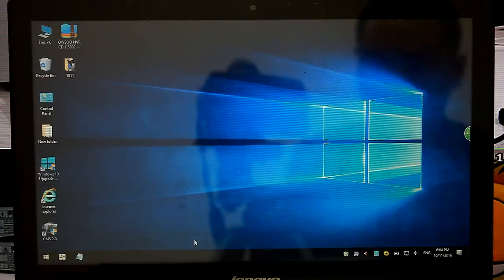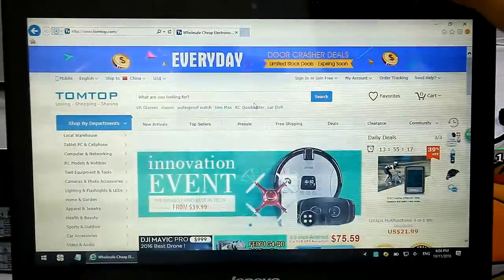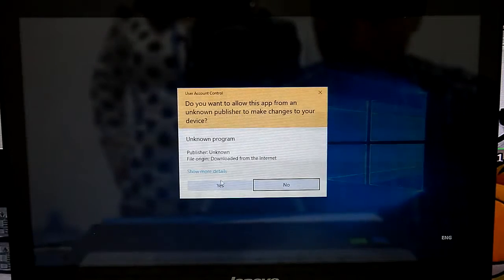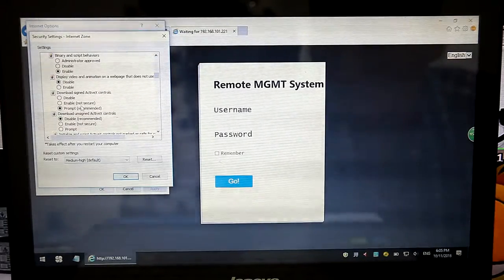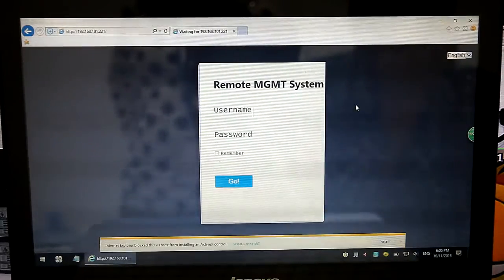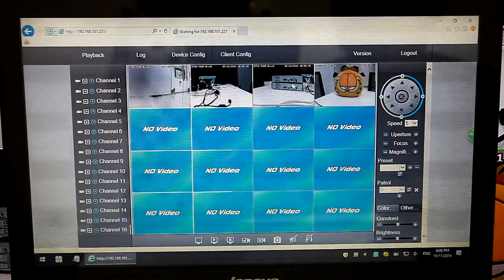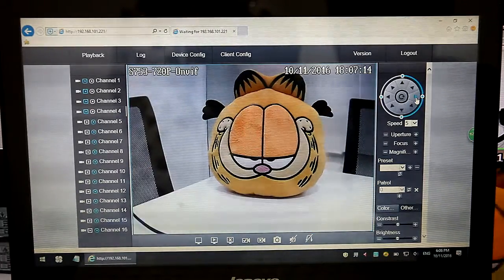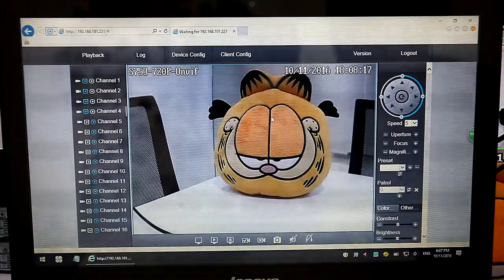OWSOO® NVR IE Browser View 8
Refer to the video to install Activex (set "download unsigned Activex controls" to "Prompt"), then login to view anywhere anytime!